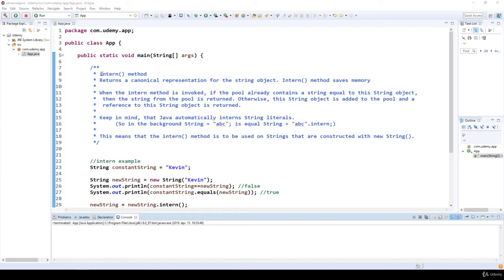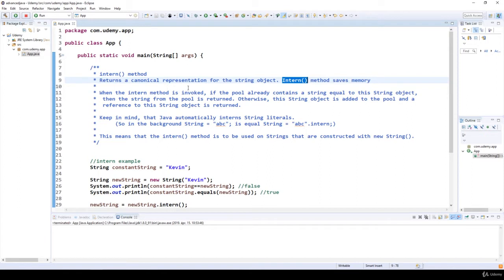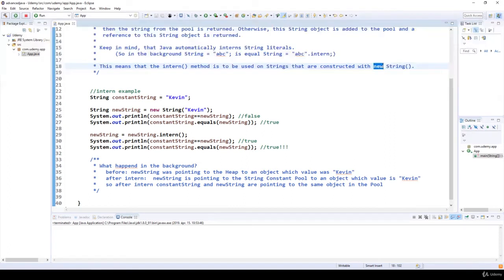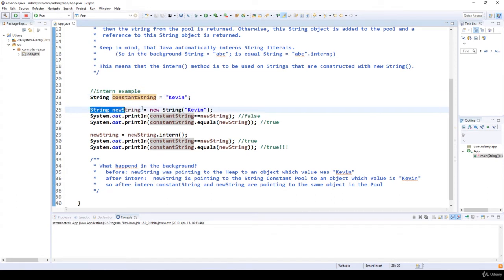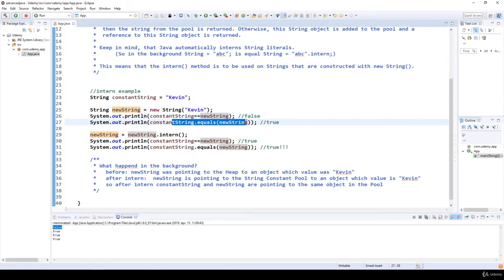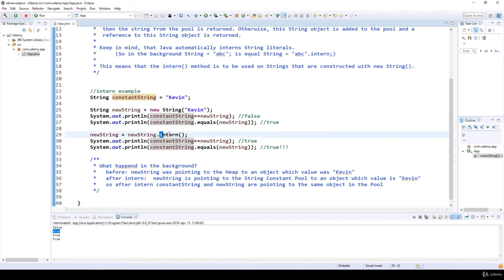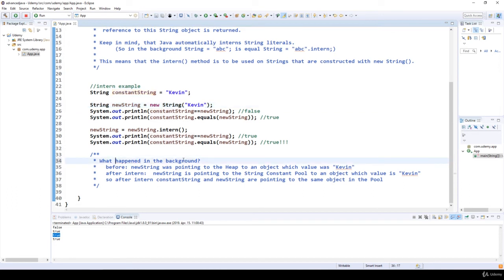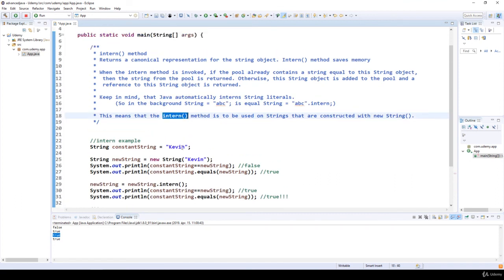20# String intern method | Java Programming: Step by Step from A to Z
-Curriculum:

-operators

-wrapper classes

-garbage collection

-Strings

-enums

-generics

-collections

-exceptions

-serialization

-lambda expressions

-streams

-multithreading

-design patterns

Internet connection
-Who this course is for: